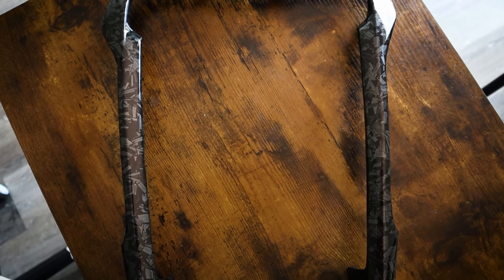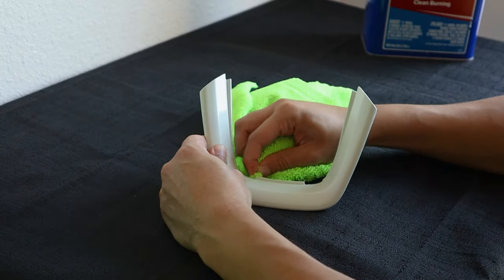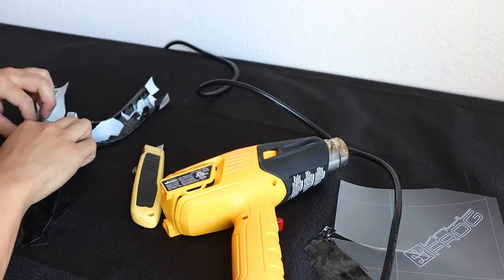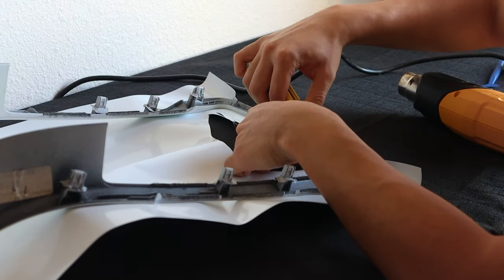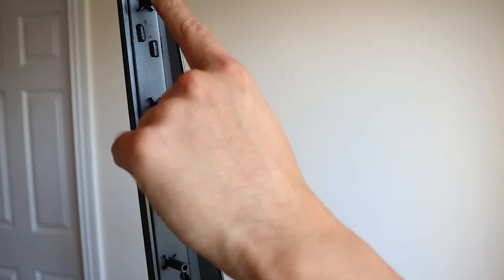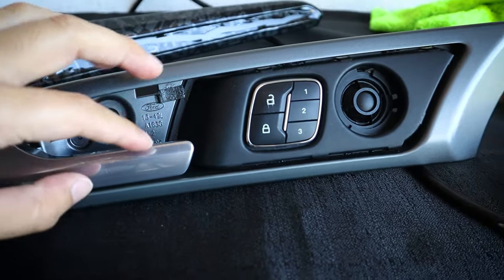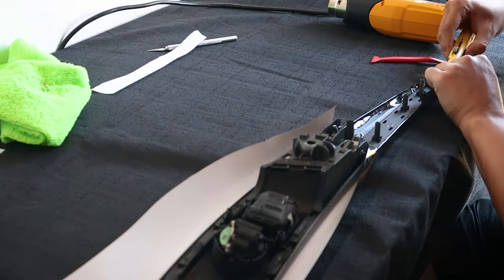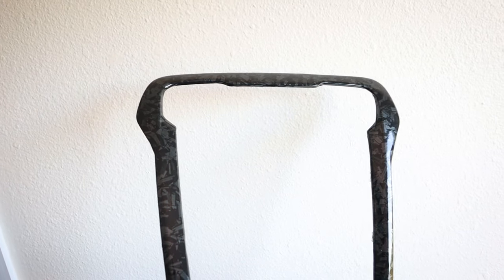How To Wrap Interior Trim!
I've always been a big fan of forged carbon so when Vinyl Frog released this glossy forged carbon vinyl I knew I had to get it for the car! It's definitely a big change from the white painted pieces but the level of gloss this wrap has is insane. I can't wait to see what this looks like in the car!